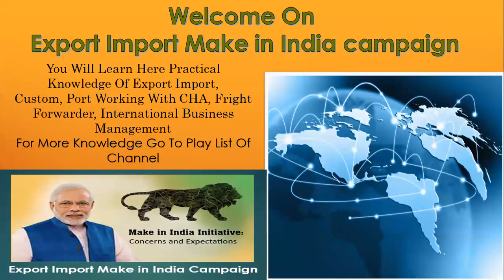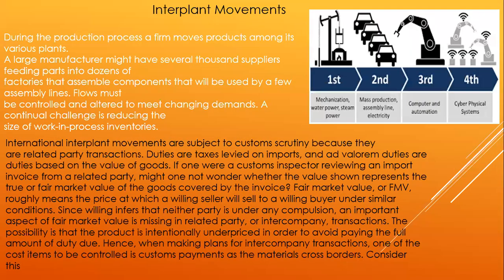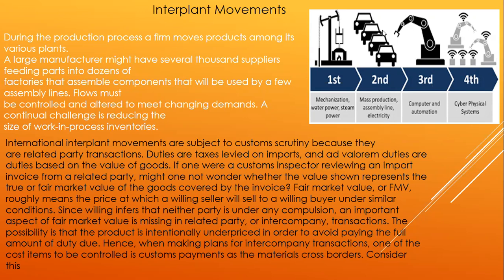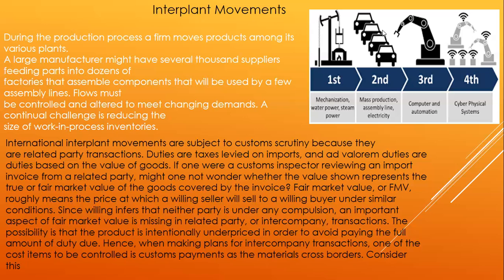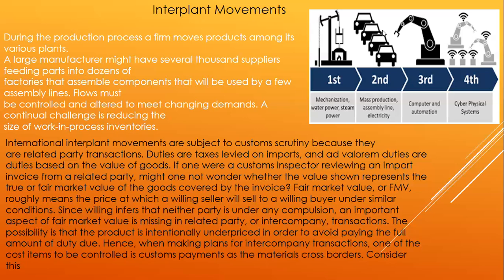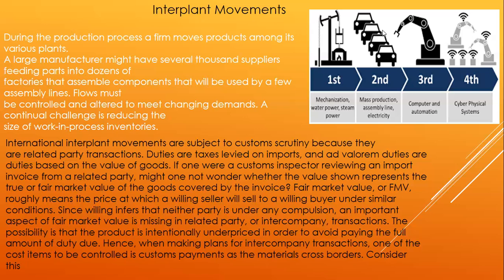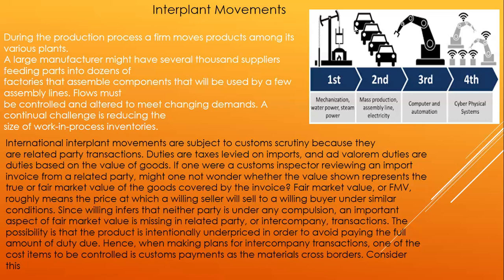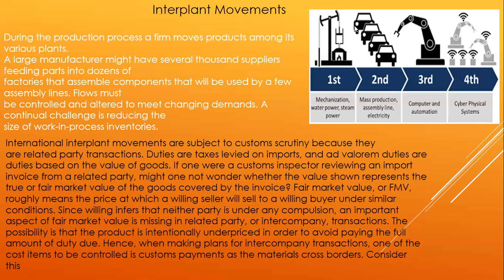Interplant Movements International logistics